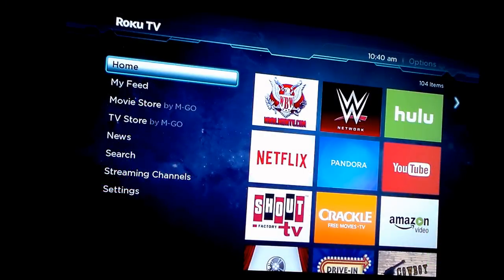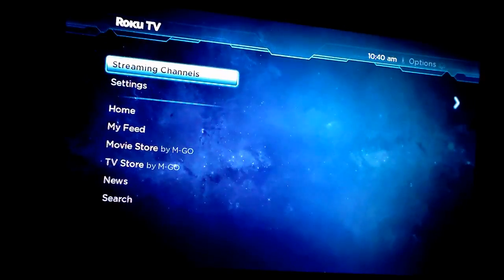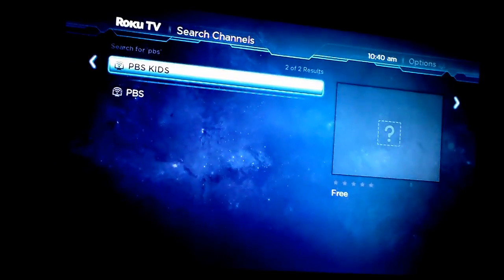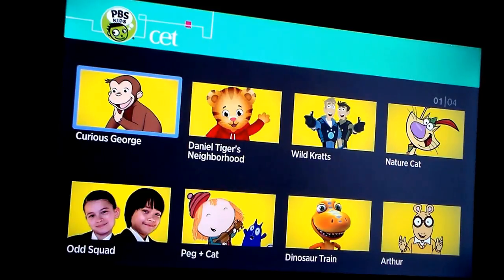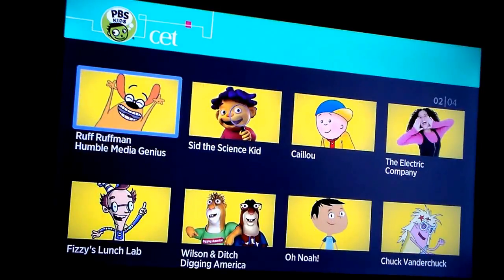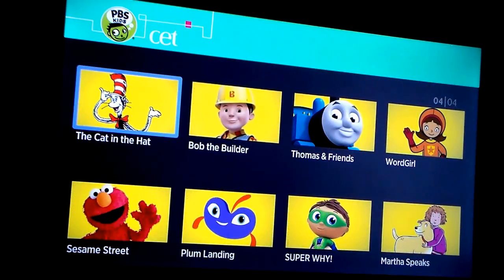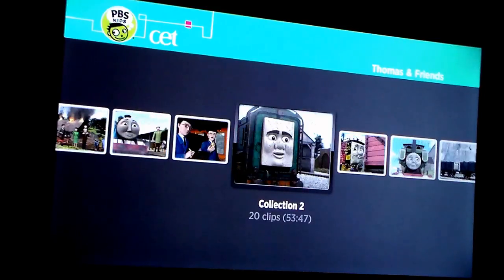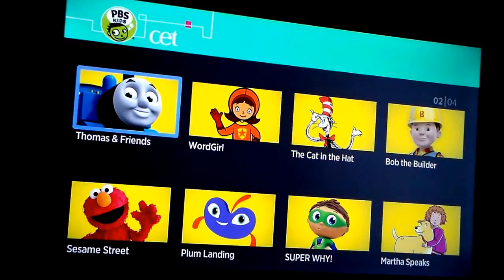Free PBS Kids Roku Channel Demo & Tutorial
Demo and review of the Free PBS Kids Roku Channel.

The channel features Curious George, The Cat in the Hat Knows A Lot About That, Daniel Tiger’s Neighborhood, Dinosaur Train, SUPER WHY!, Wild Kratts, Thomas The Train and Friends, and Sesame Street